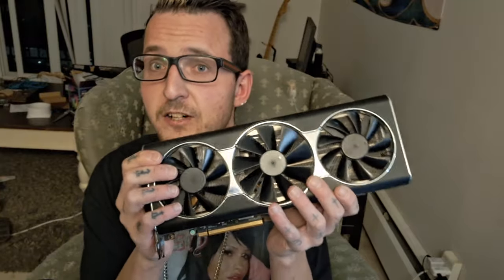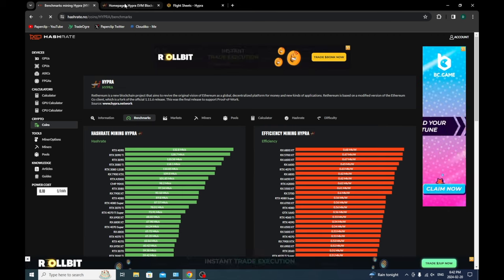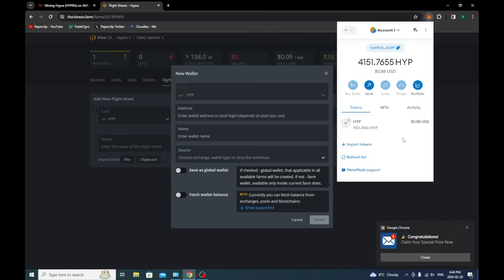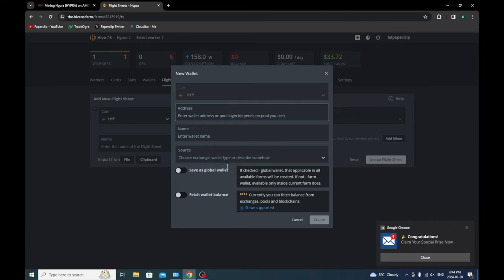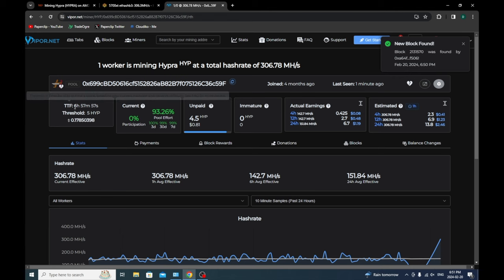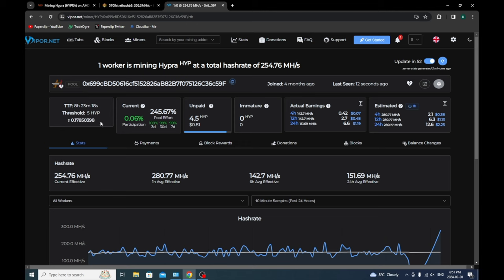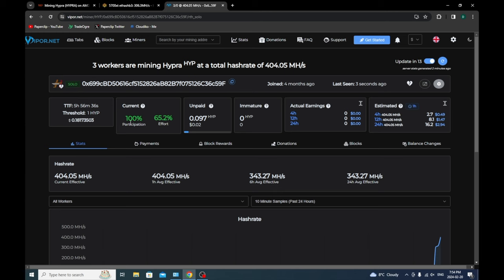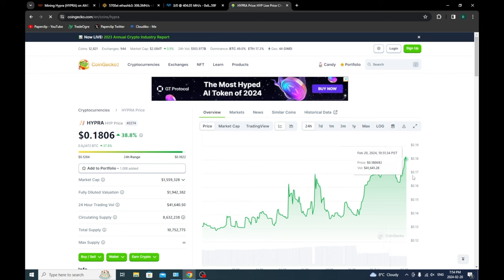COLLECTING MAD COIN WITH 5700XTS │ Hypra Mining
In this video I go over how to set up and maximize your earnings mining Hypra. Lets put those old 2018 cards to use again! I know some of you miners have a bunch of them.

Follow my Hypra mining journey!

How to get cheap phones:
CAT S48c:
120mm USB upHERE Fans:
Sabrent Charging Station:
10 Pack USB-C Cables:
6” Type C 5-Pack:
Alxum 120w 10 Port USB Charging Station:
Unitek 60w 10 Port Charging Stations:
Samsung A03s:
TCL a3: